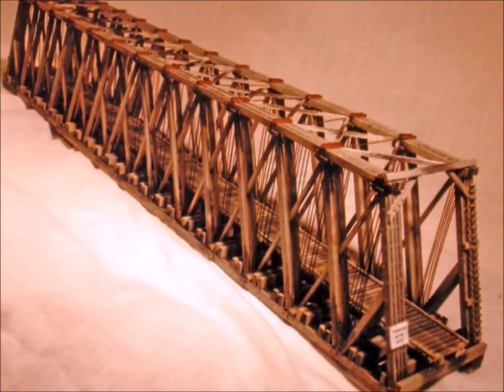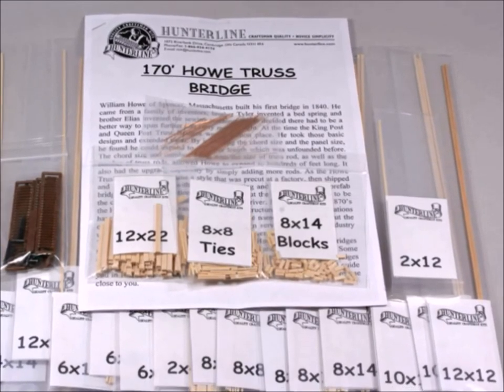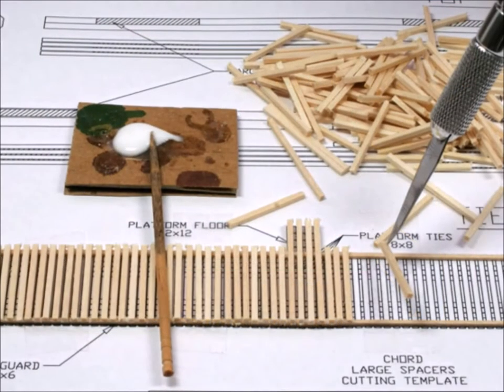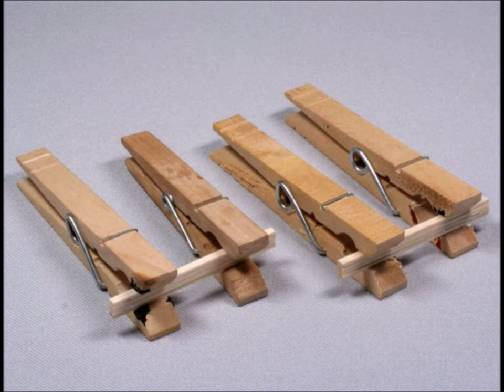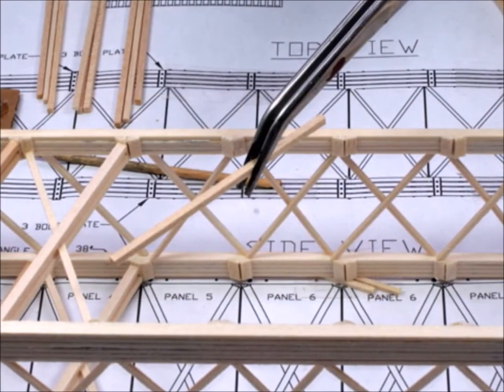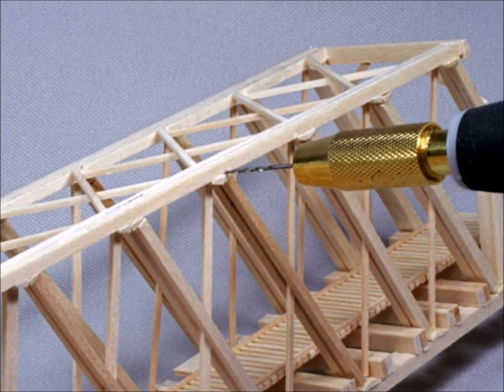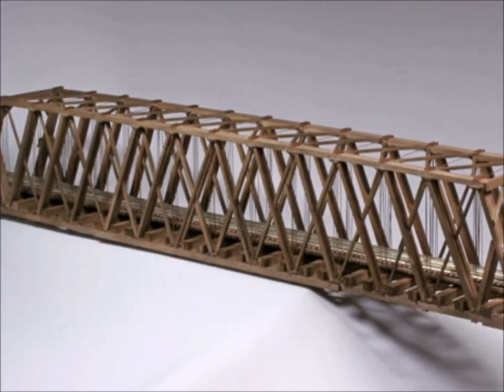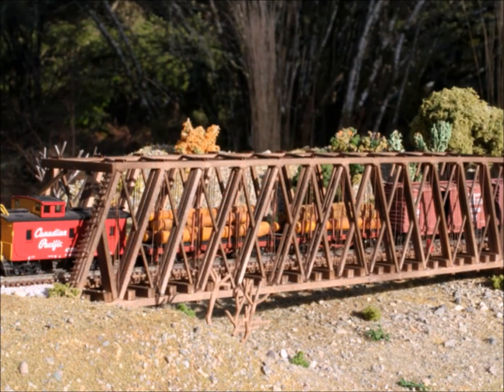Getting To Know The Hunterline 170 Foot Howe Truss Bridge Kit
The Hunterline company has done it again! They have come out with a brand new 170 foot Howe Truss Bridge kit in a number of scales. Come along and see how this kit goes together. This turned out to be a "good fun" project!